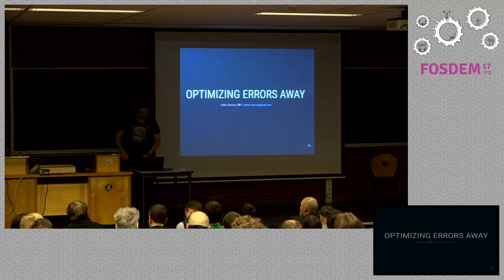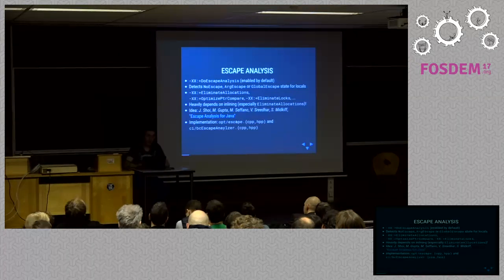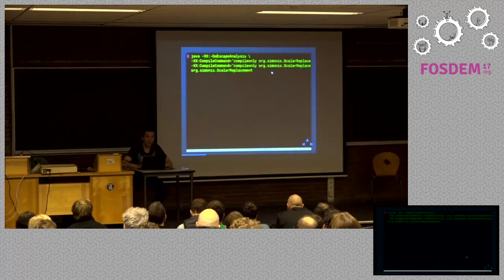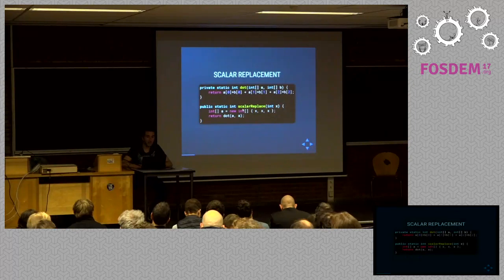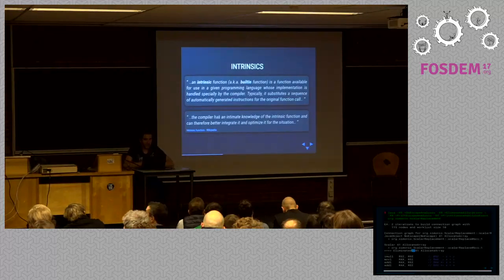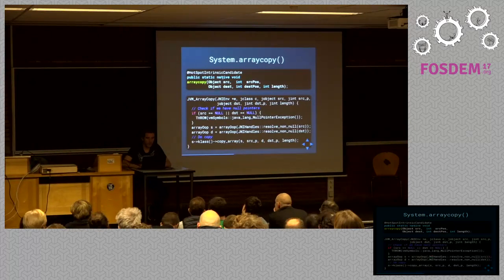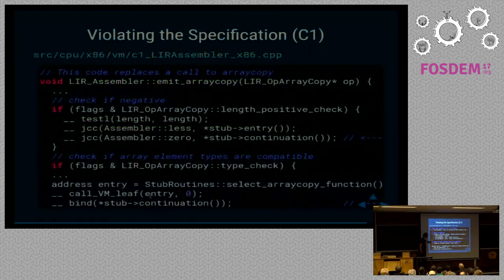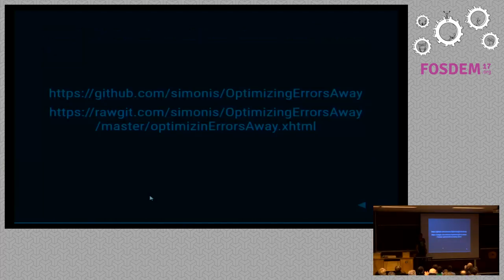Optimizing Errors Away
by Volker Simonis

The HotSpot JIT compilers use a lot of sophisticated optimization techniquesto speed up your Java code. Sometimes, these advanced optimizations are soaggressive that they may eliminate required checks by mistake and thereforesuppress expected program errors.

In this talk, I'll briefly introduce Escape Analysis and Intrinsics, twocommonly used HotSpot optimization techniques. I'll show how a combination ofthese two features can optimize away IndexOutOfBoundsExceptions in some cornercases where they are required by the standard and how I fixed this error inrecent versions of the OpenJDK.

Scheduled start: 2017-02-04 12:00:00